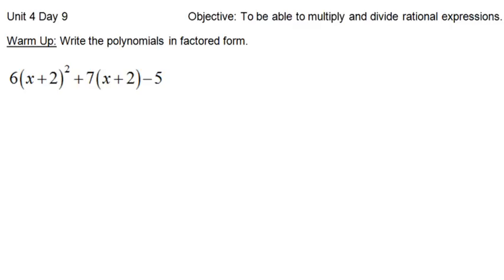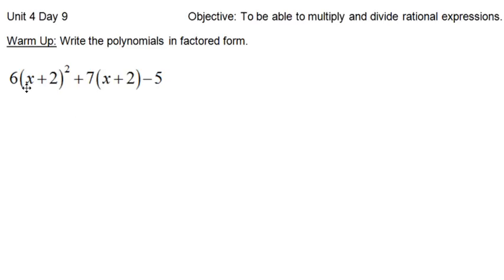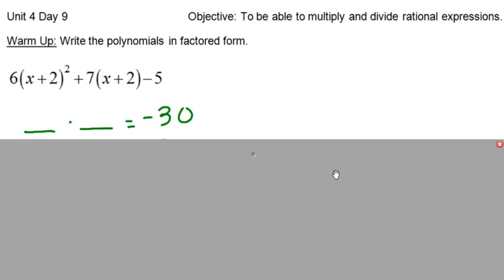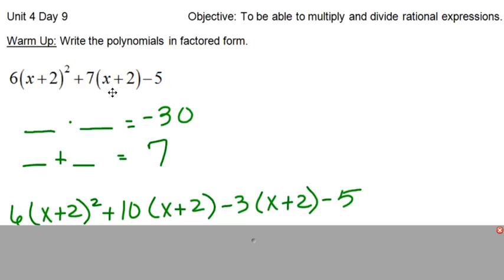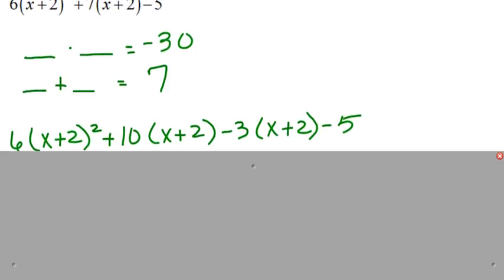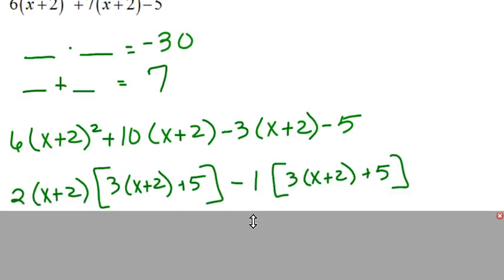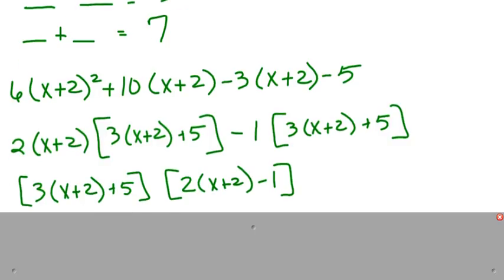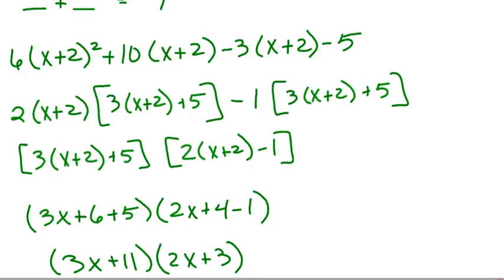Unit 4 Day 9 Warm Up #2 Answer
To be able to factor polynomial expressions.